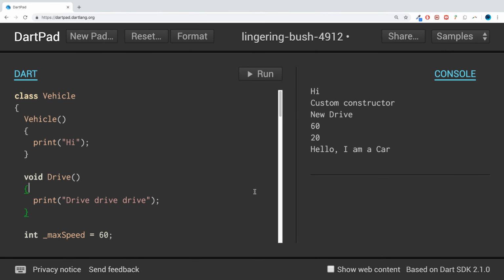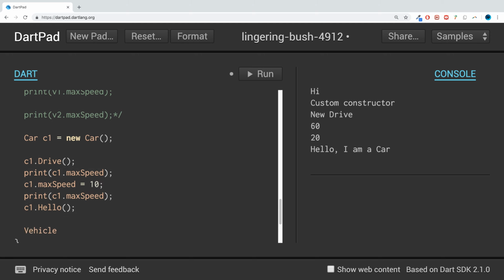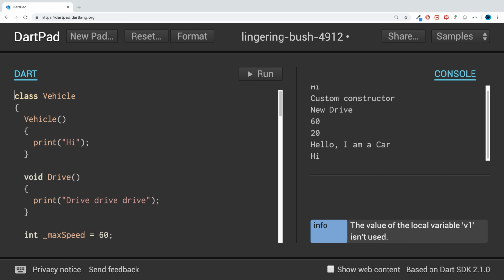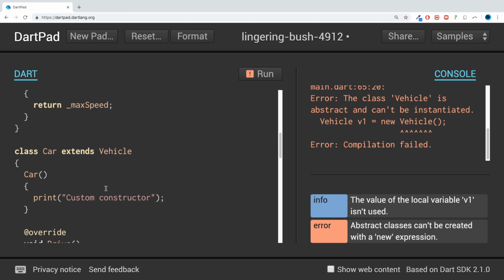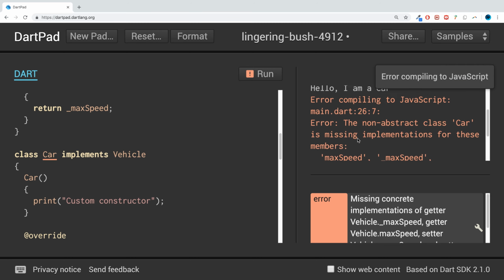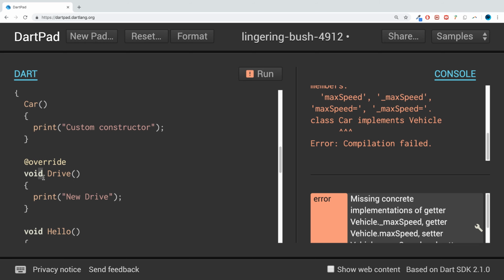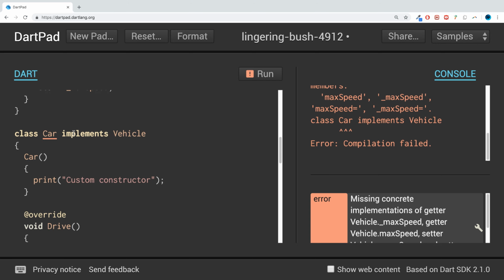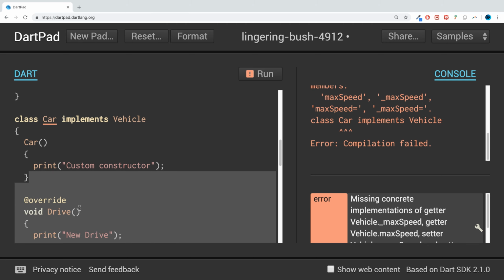Abstract Classes and Implements Keyword - Dart Programming